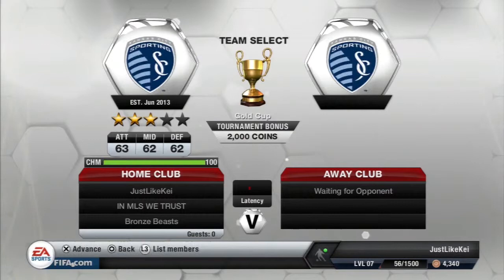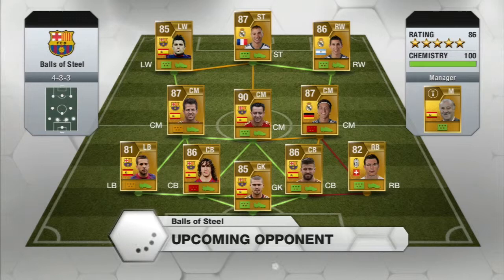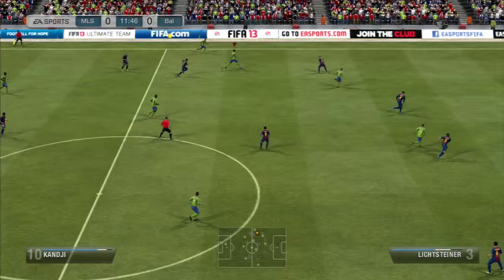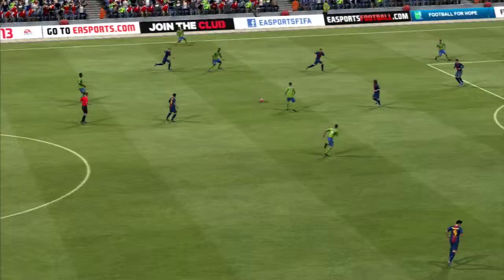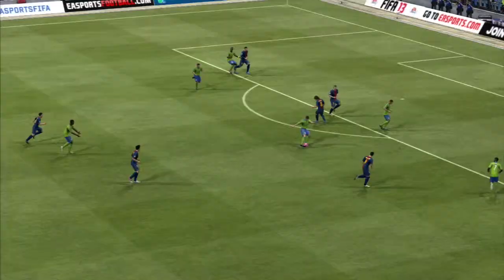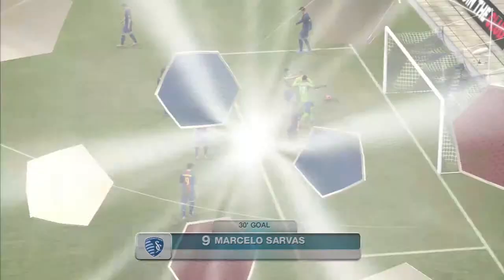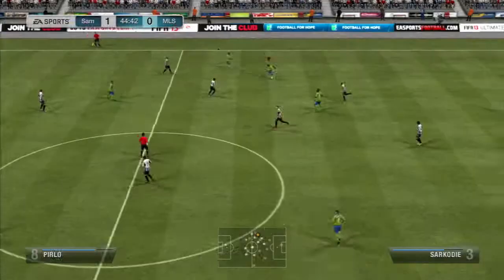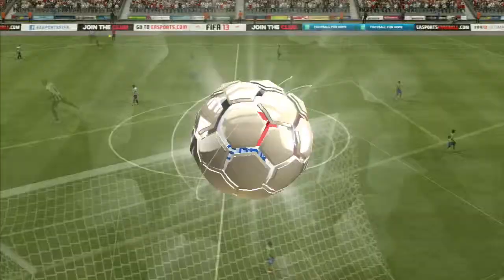MLS Bronze Beasts Ep.1 ft.IF Lamar Neagle